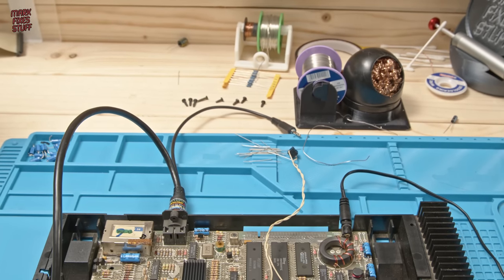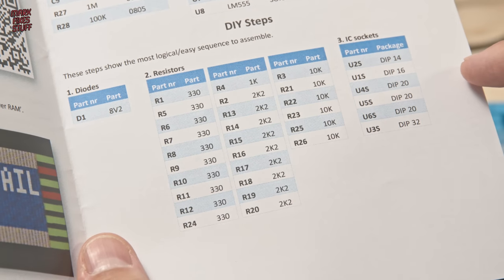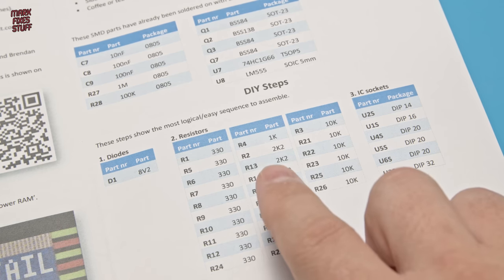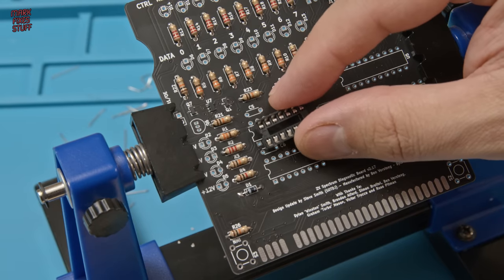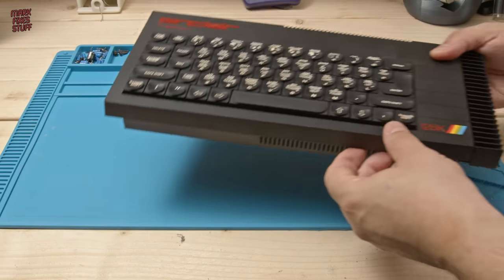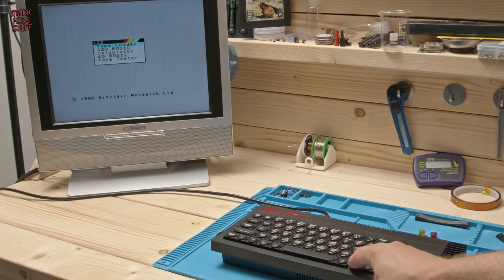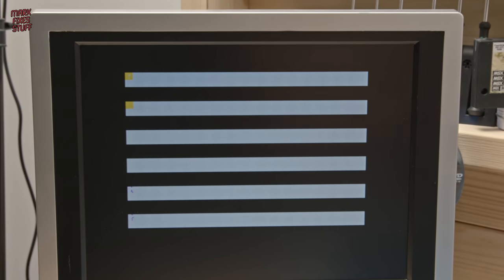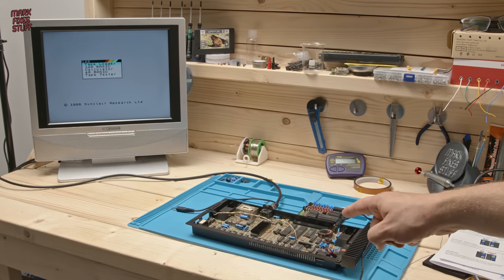Sinclair Spectrum 128k Toastrack Fix Part 2: Building a Diagnostics Cart!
- My choice for for high quality PCB manufacturing, 3D printing and more! I thank them, and Elaine Hu for their wonderful support!

In this video we continue our quest to fix the broken 128k Spectrum by building a cart supplied in a kit from Ben Versteeg of @ByteDelight !

🤞 💔 Can YOU help Mark Fixes Stuff to grow? 🆘 🏆

Dear friends and supporters of my YouTube channel,

As a content creator, producing videos for my YouTube channel requires significant time, effort, and resources. From equipment costs to software subscriptions and other production expenses, the financial aspect of creating quality content can be challenging.

To continue providing high-quality content and reach a wider audience, I am asking for your support as a patron of my channel. Your contribution will help cover the costs of producing and editing videos, enabling me to create even more engaging and impactful content.

By becoming a patron, you will play a crucial role in helping me grow my channel and produce content that inspires and motivates my viewers. Your support will also help me focus on creating new and exciting videos without worrying about the financial burden.

Thank you for considering becoming a patron of my channel. Your support is greatly appreciated and will make a significant difference in helping me continue to produce quality content.

Thanks again for watching... and being awesome!

🎶🎵🎶 Playlist of Licenced Music Used in this Episode! 🎶🎵🎶